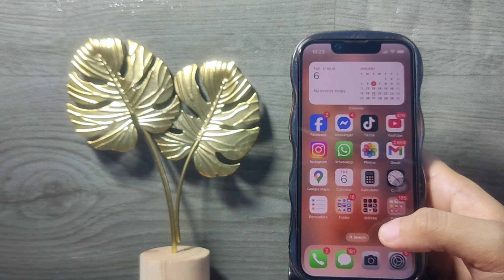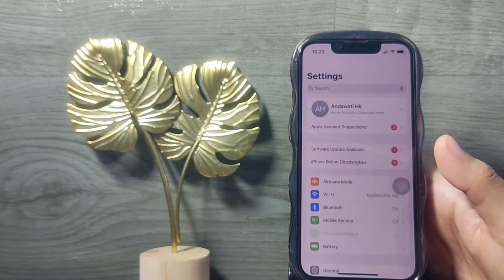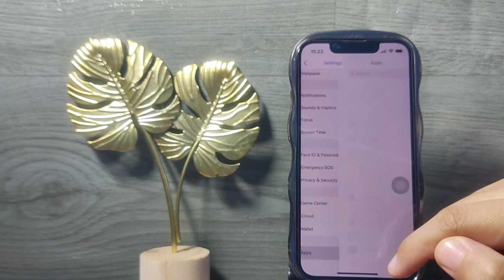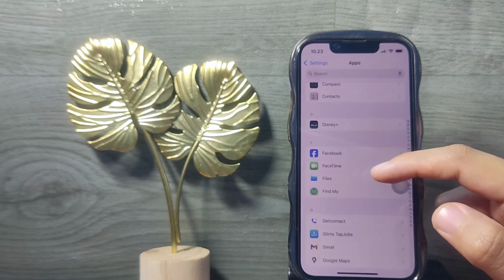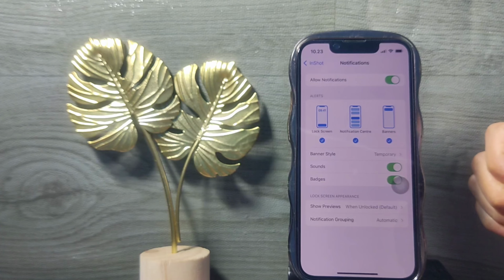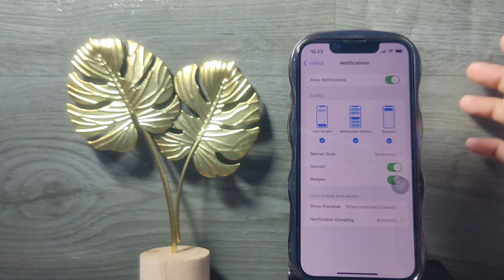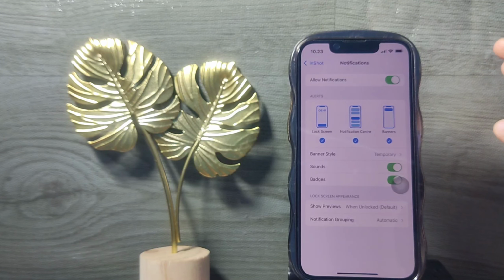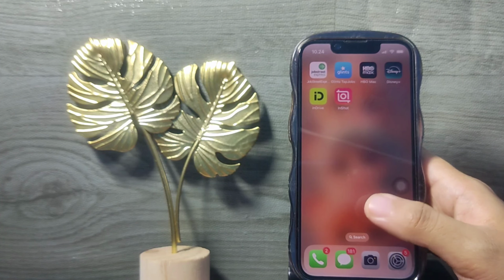How To Enable Notifications In Inshot On iPhone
*this video is related to :
how to enable notifications in inshot apps
enable notifications in inshot on iphone
how to activate notifications in inshot on iphone
how to turn on notifications in inshot on iphone
tutorial enable notifications in inshot on iphone
activate notifications in inshot on iphone